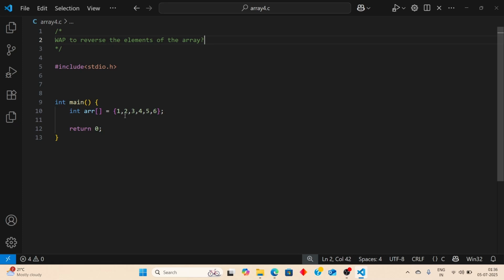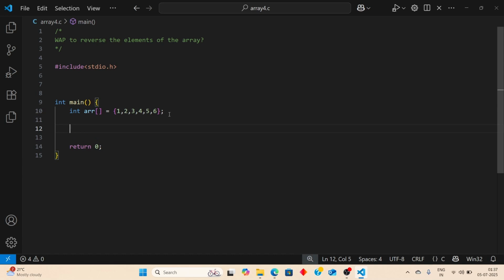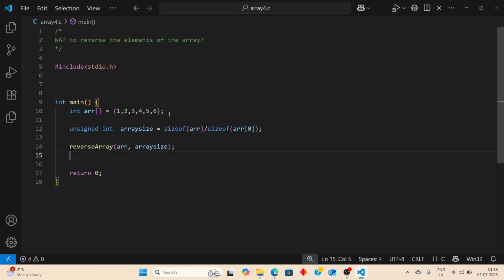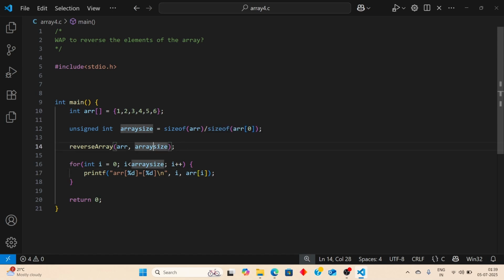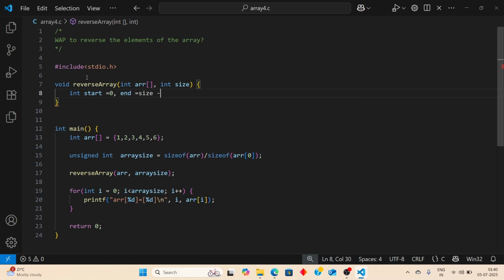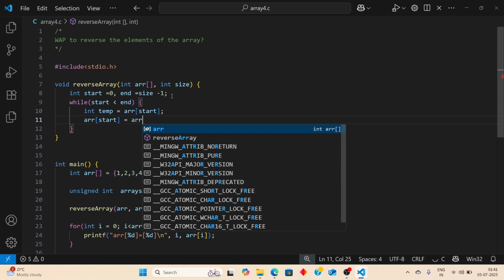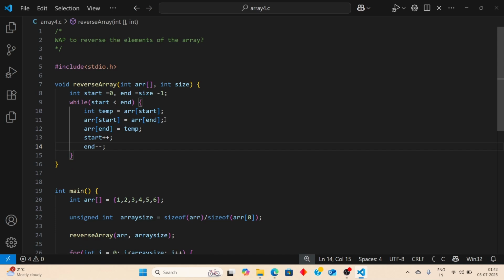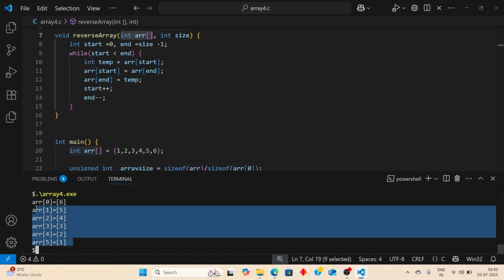How to reverse a array in C language!! || Practice Array in C language